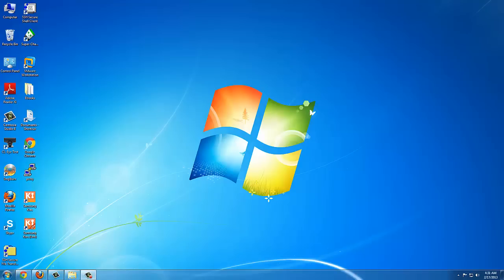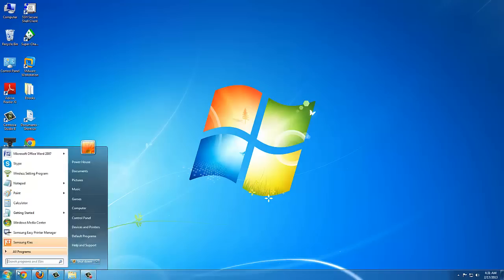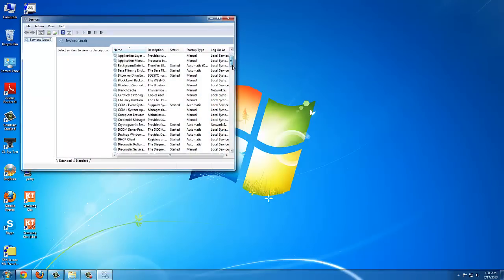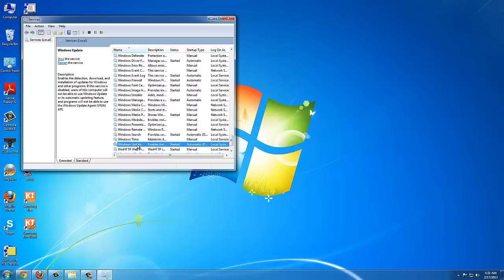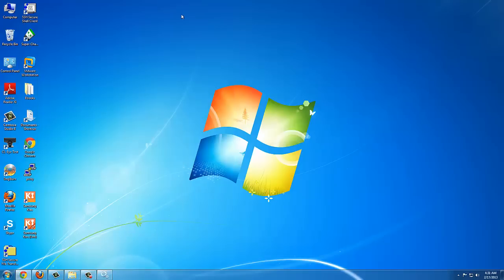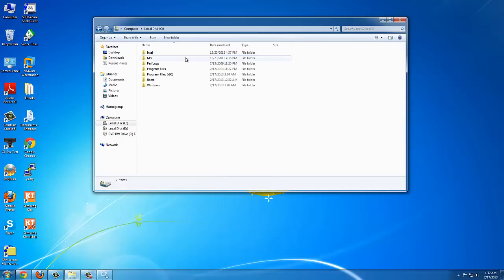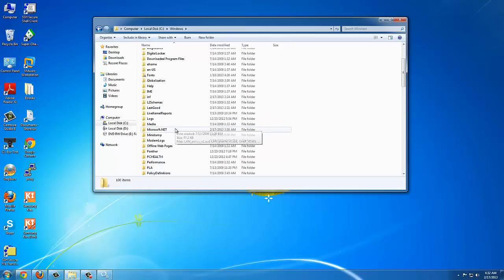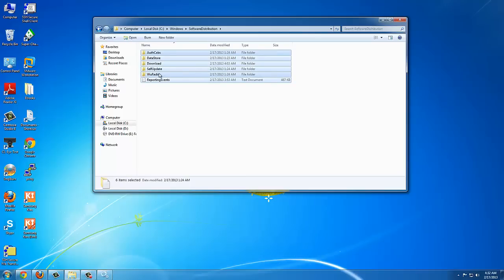Windows Update Not responding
In this video I will show you how to fix your Windows Update if it is not responding. Usually this happens because of corrupt files. You simply need to delete those files. Deleting the files from your software distribution wont harm your computer.